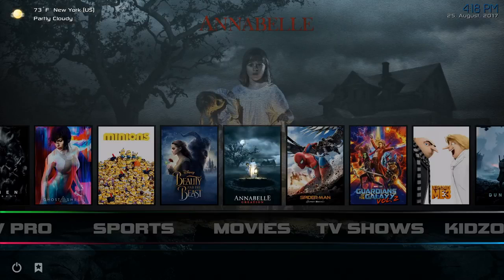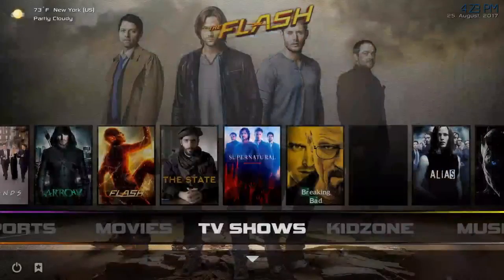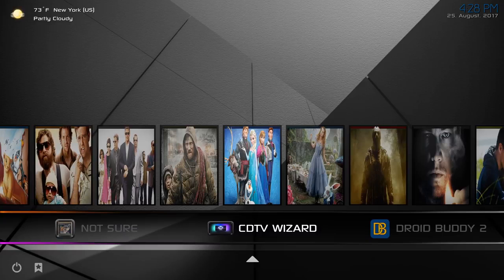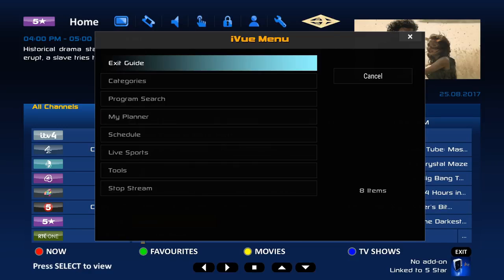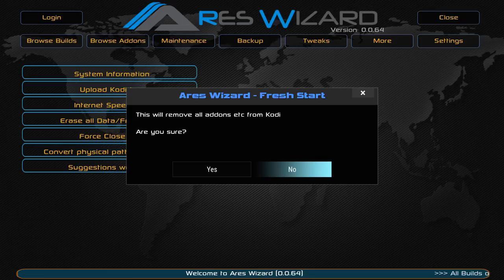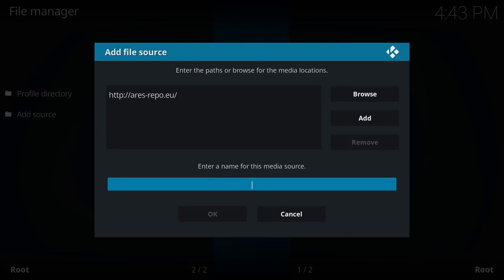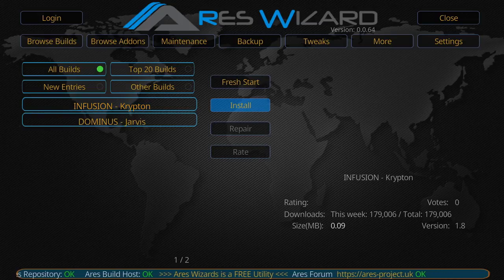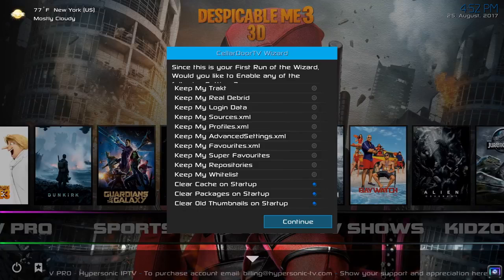New The Best Kodi 17 4 Build with Essential Features 720pHD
thank